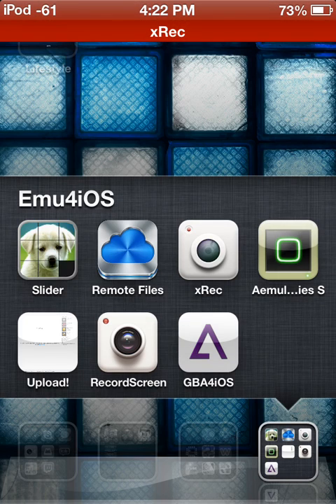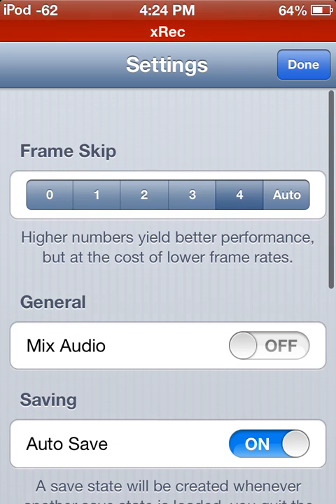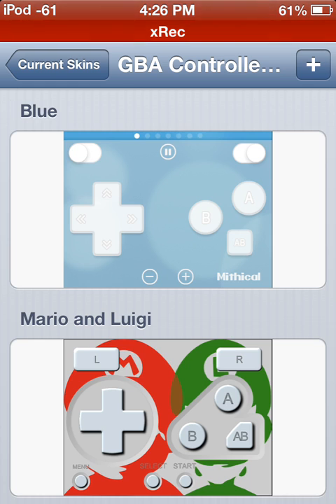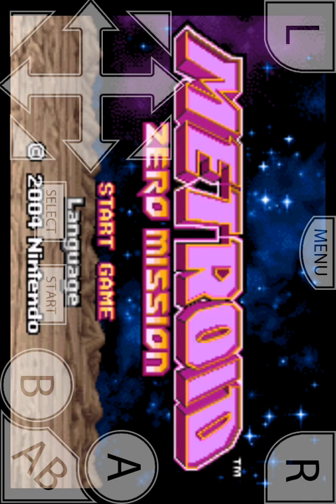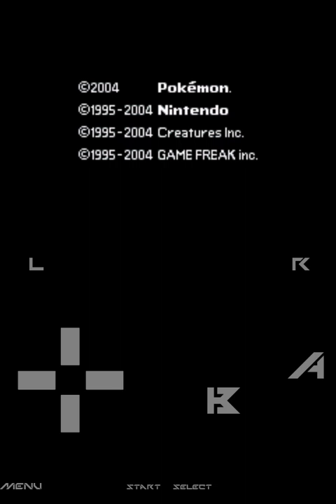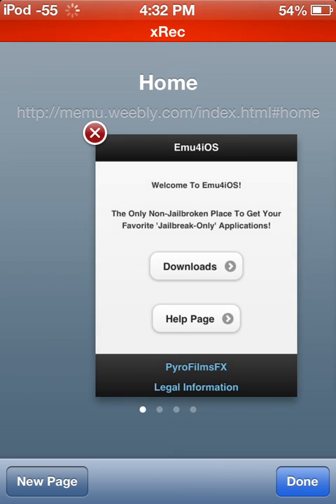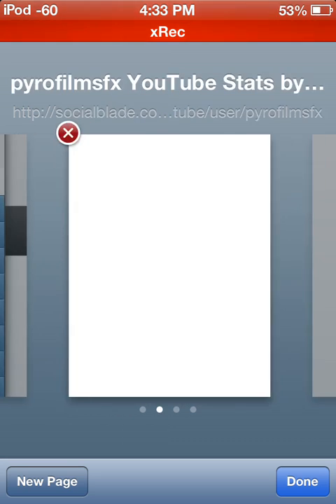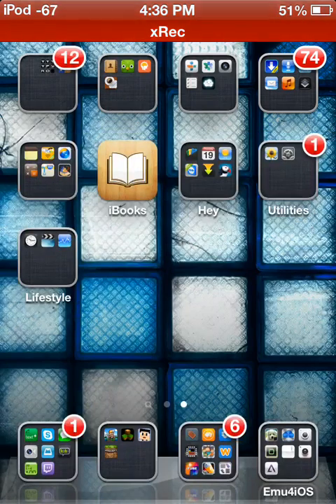GBA4iOS 2.0: Final Overview! (iOS 6 Users Kicked From Beta)